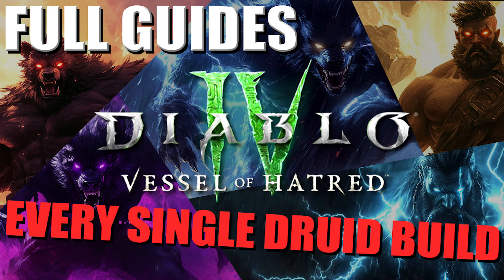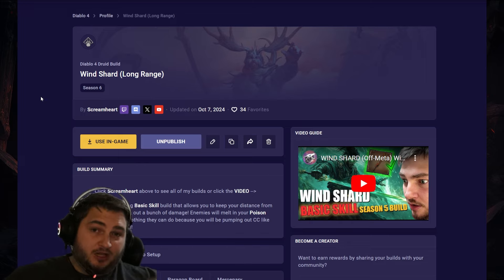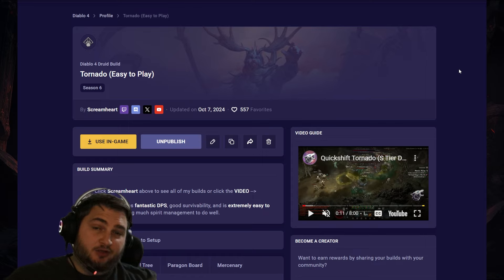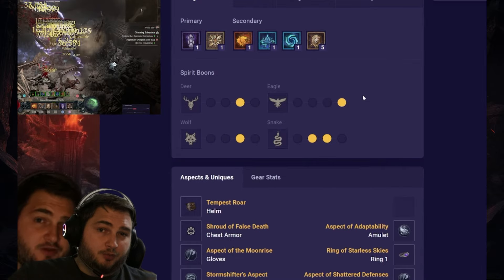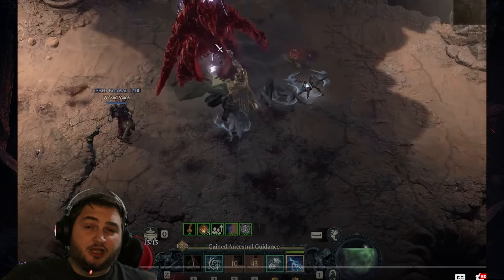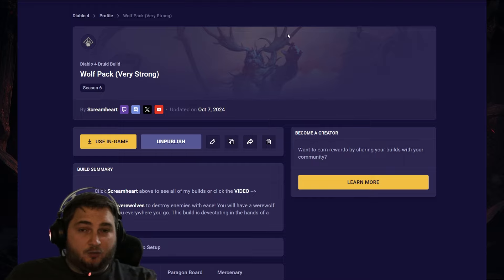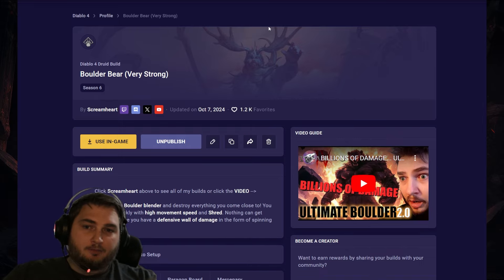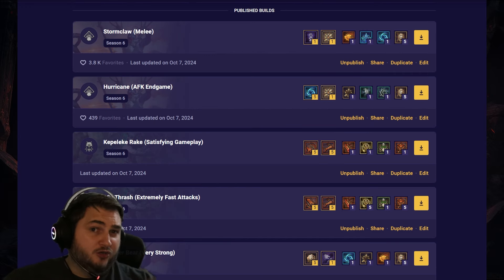ALL Druid Builds (FULL GUIDES) B-Tier to S-Tier (ENDGAME OPTIMIZED) Diablo 4 Season 6 - VoH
For anyone playing Druid in Season 6 Vessel of Hatred, this list will help you make a decision on the build for you! I will be updating all of these builds as the season progresses and also making and updating Spiritborn builds for S6!